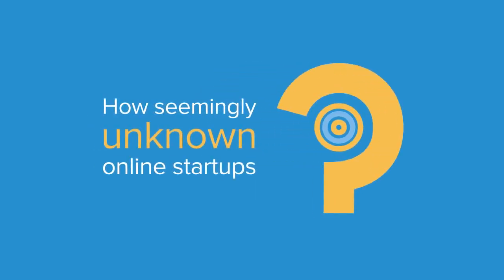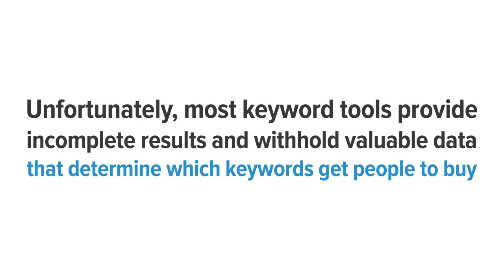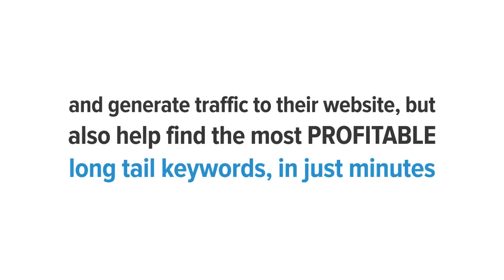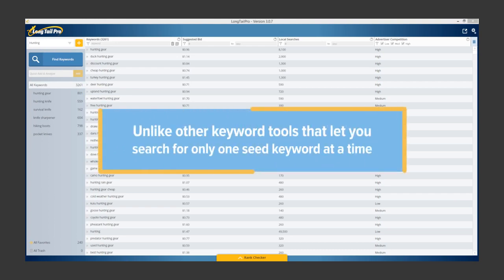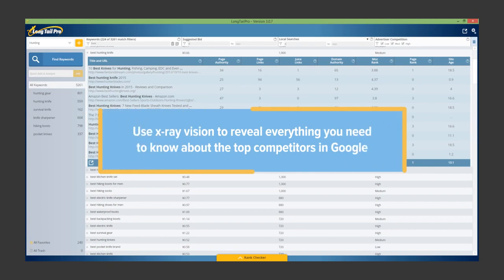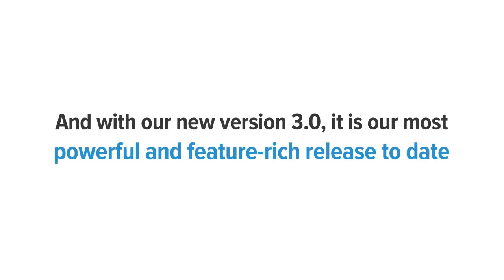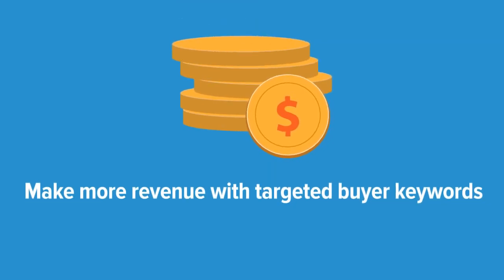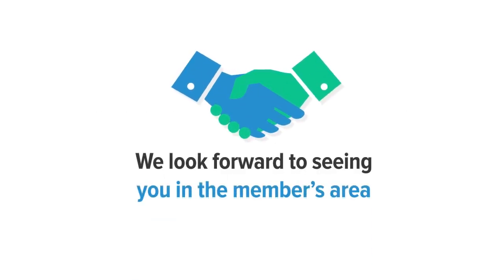✅ Save HOURS of your time and get BETTER 📈 rankings _☑️ Long Tail Pro: Keyword Research Software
☑️ Save HOURS of your time and get BETTER rankings.
Use Long Tail Pro’s step-by-step system to discover thousands of profitable keywords and calculate Keyword Competitiveness
Find Low Competition Keywords for Your Site in Minutes
Long Tail Pro Keyword Research

Exact Search Volume, and Keyword Competitiveness

Long Tail Pro provides exact search volume data, as well as our industry-leading Keyword Competitiveness (KC) metric. You can search for specific keywords, or get hundreds of keyword suggestions at a time.

Find Hundreds of New Low Competition Keywords

Use the Google AdWords Suggestions to find hundreds of new related keywords in minutes, for any country or language.

Pick the Best Keywords, with Personalized Metrics

View your domain statistics and pick the best keywords for your site. Use Target KC to find out which keywords are easy, which ones will take extra effort, and which ones to avoid.